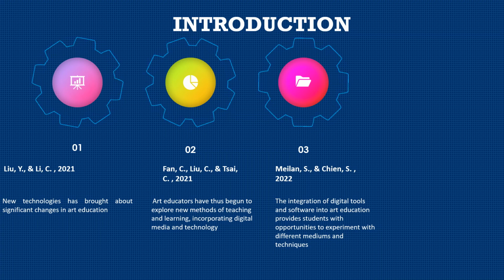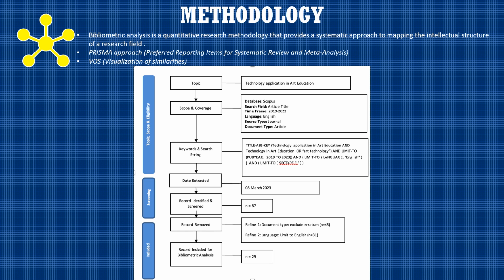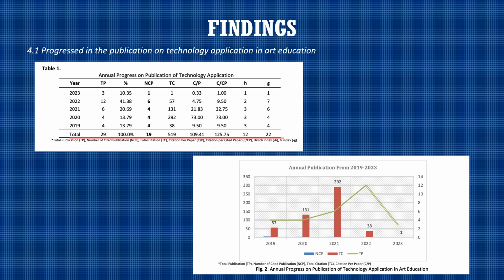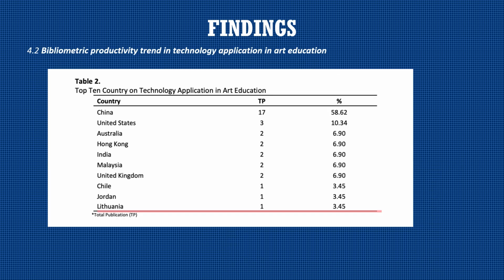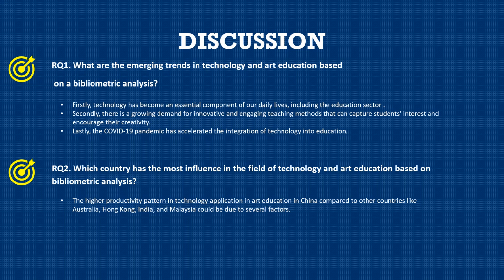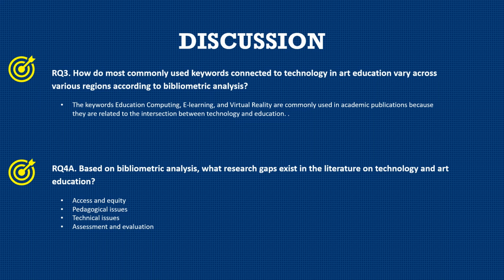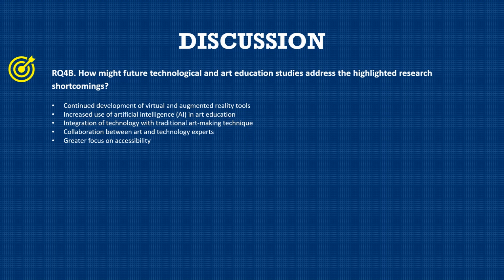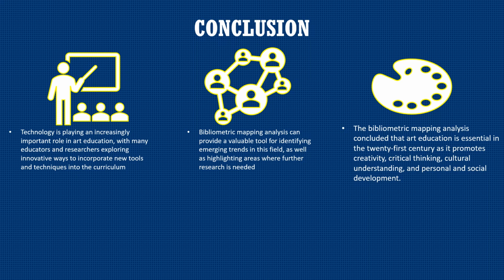UNCOVERING EMERGING TRENDS IN TECHNOLOGY AND ART EDUCATION A BIBLIOMETRIC MAPPING ANALYSIS (045-027)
Punithavili Mariappan
Prof.Madya.Dr Mohd Zahuri Khairani
Norzuraina binti Mohd
Maran Chanthiran